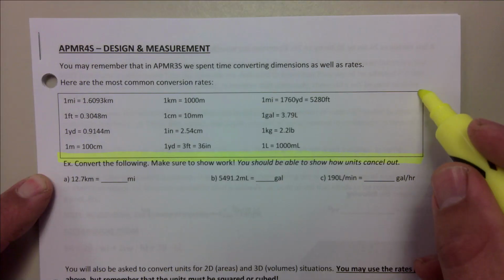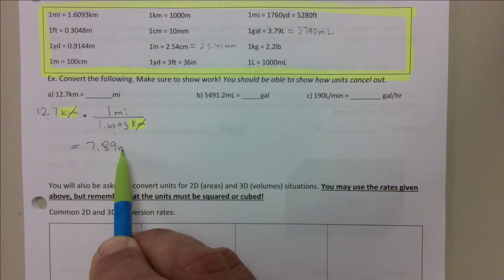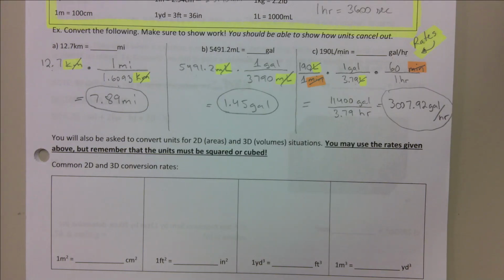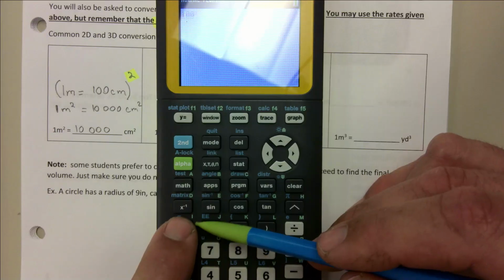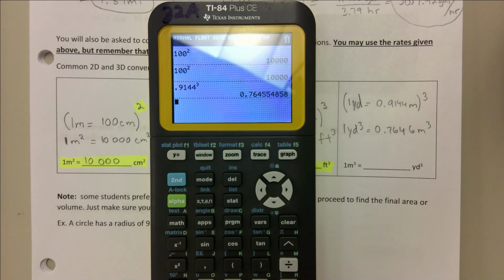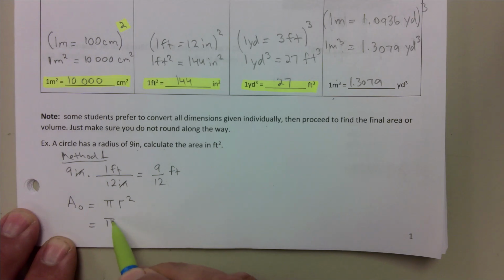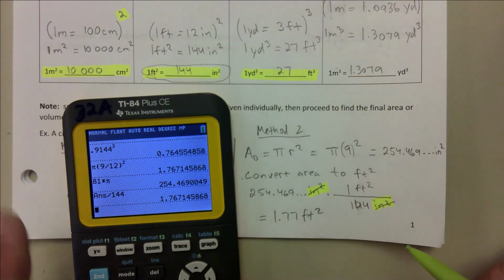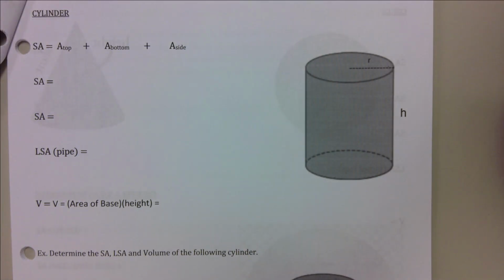D&M - INTRO TO CONVERSIONS